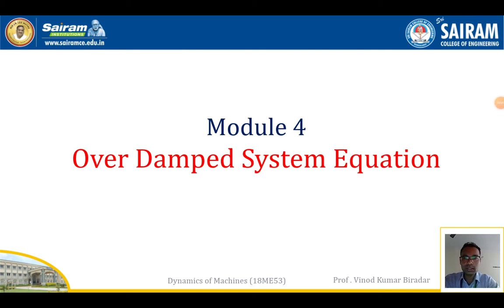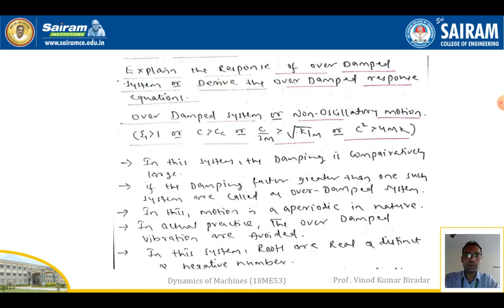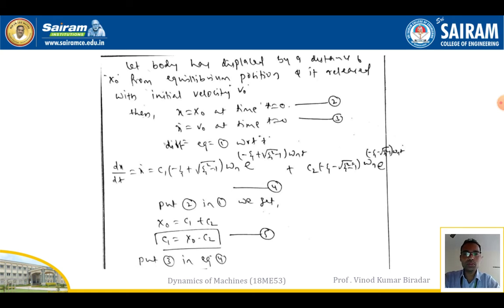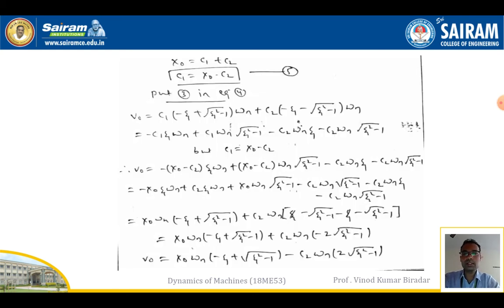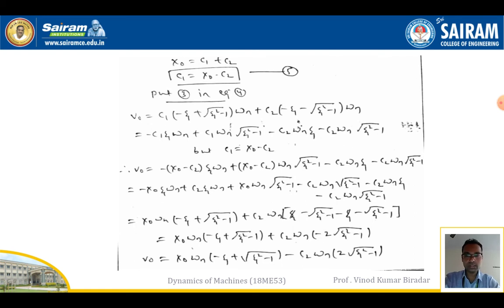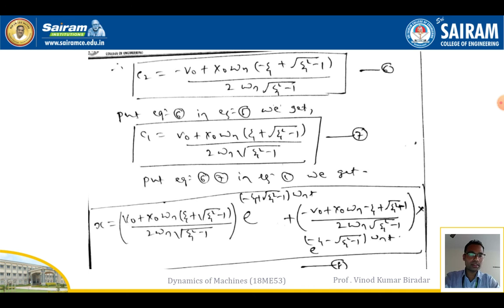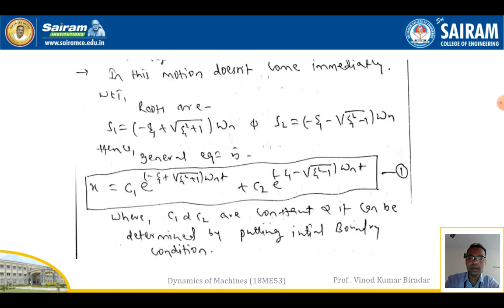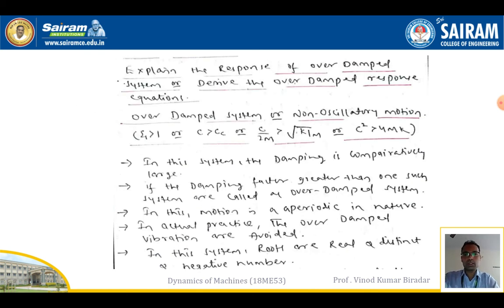Lecture Video 3_Module 4_Over damped system equation of motion_Vinod Biradar